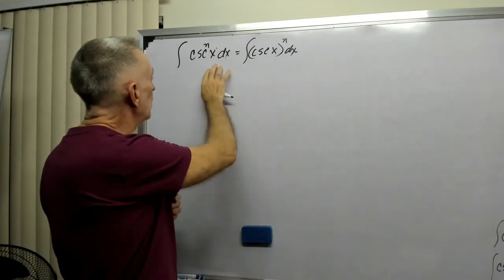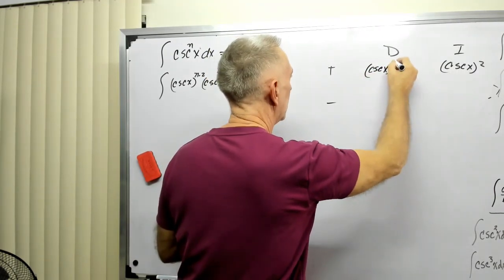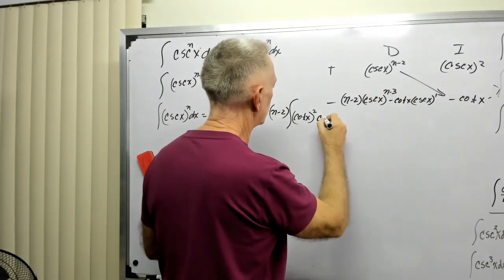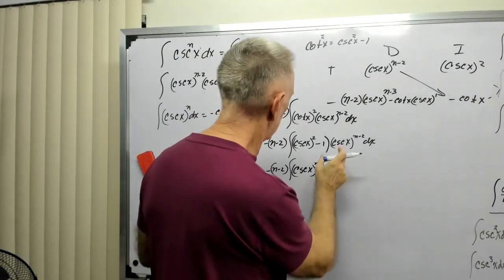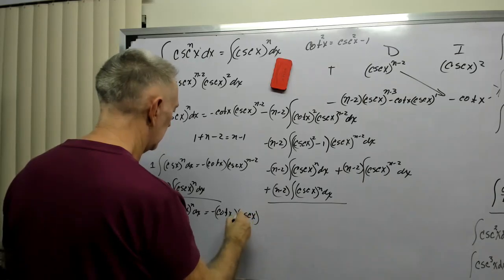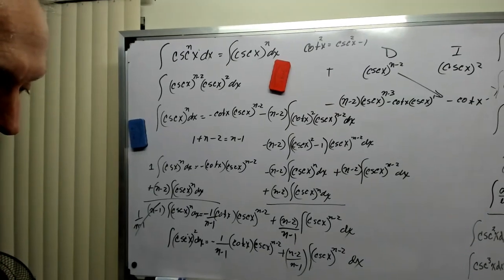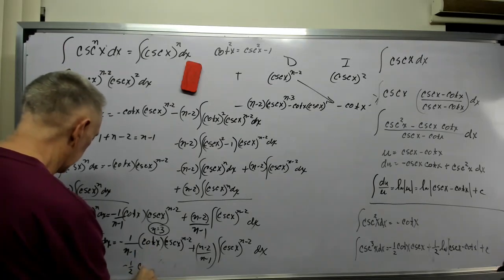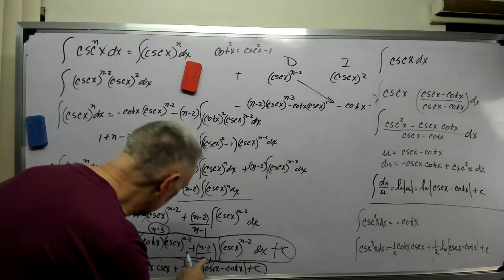∫ [Csc(x)]^n dx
This video is the 12th in a series of integrating various trig functions with increasing exponents.  In this case we are evaluating the integral of [Csc(x)]^n dx and use the results to confirm results of the integral of [Csc(x)]^2 dx and [Csc(x)]^3 dx.